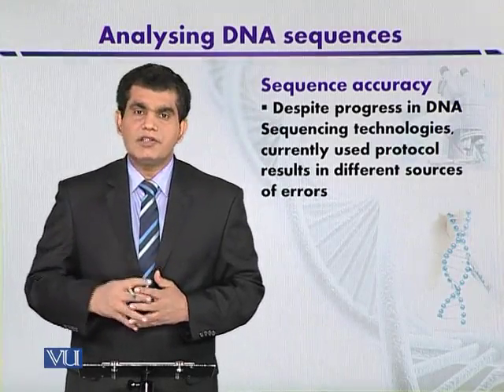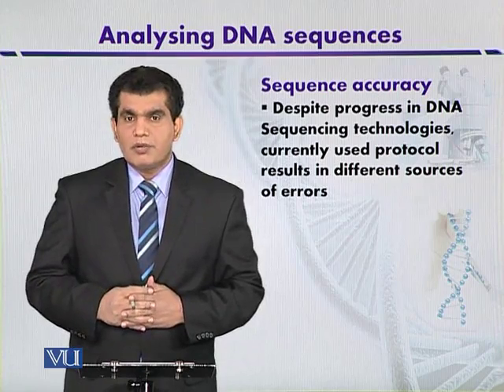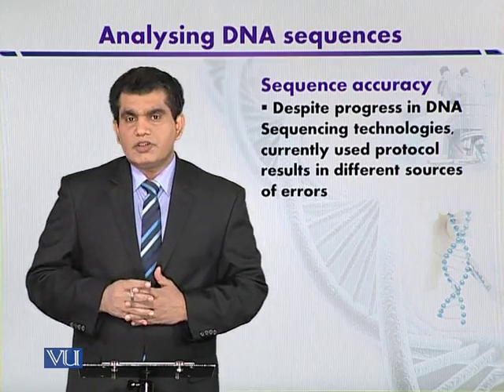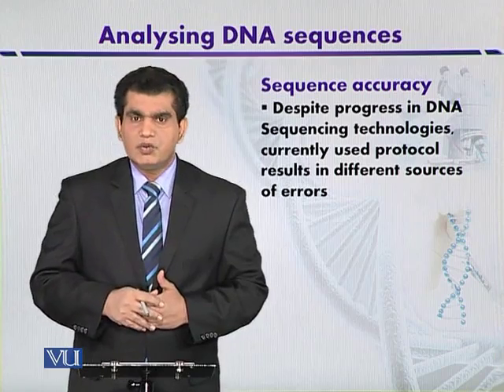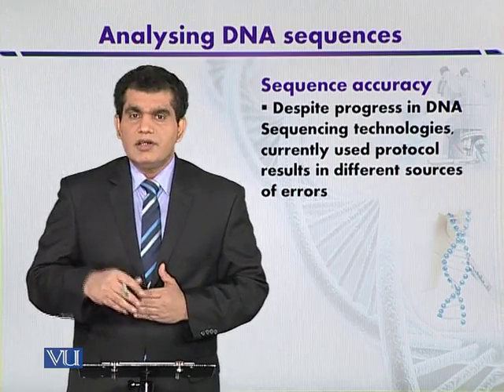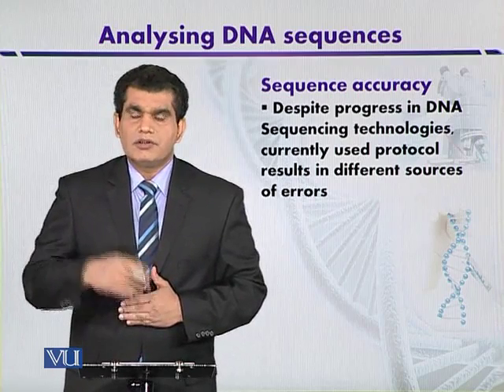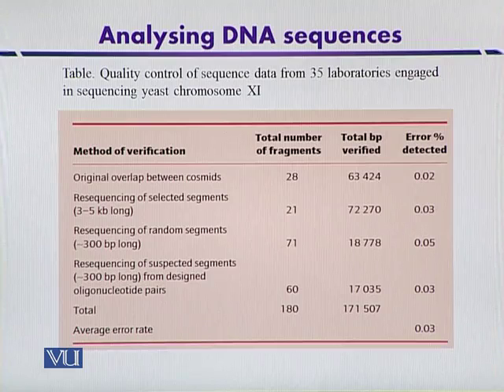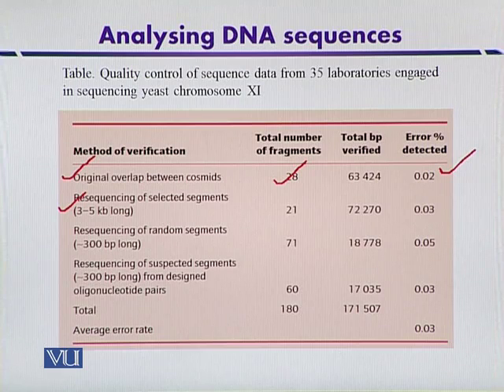BT301_Topic152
Topic: 152